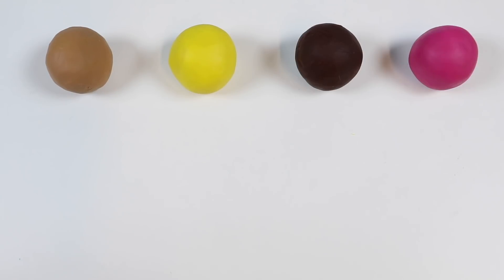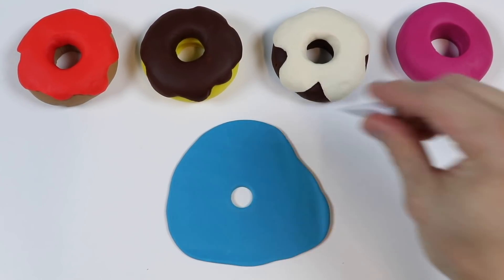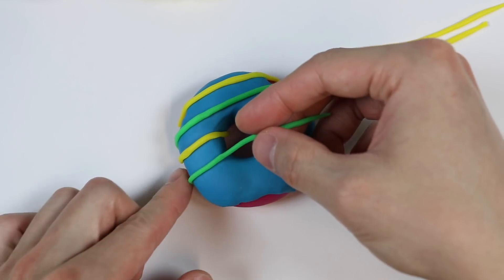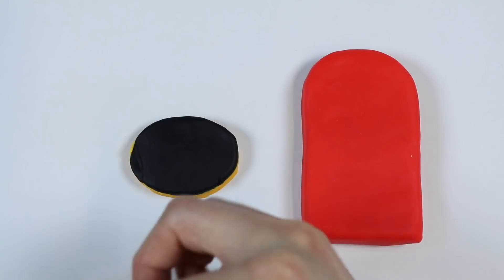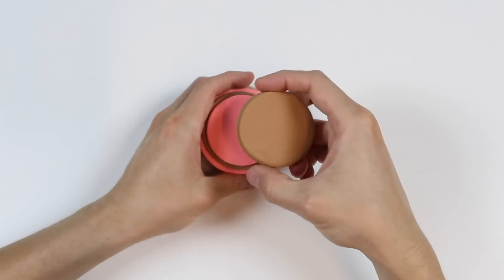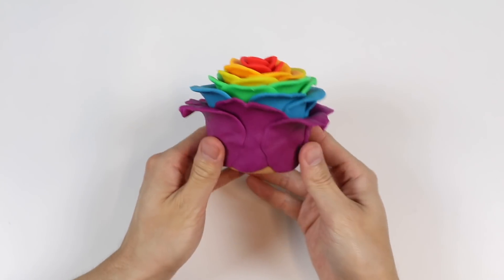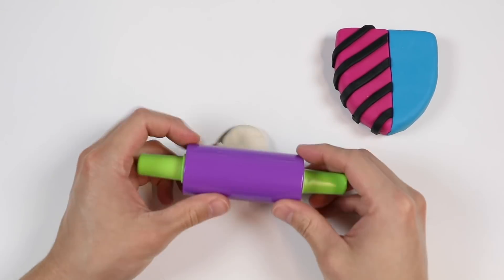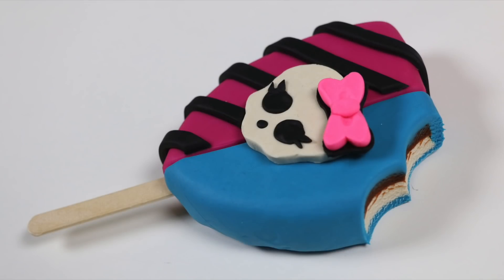HUGE Play Doh Desserts Compilation!